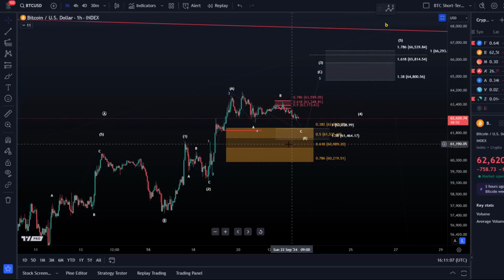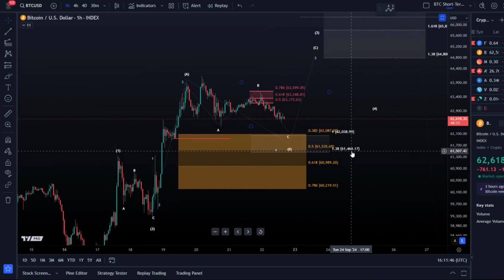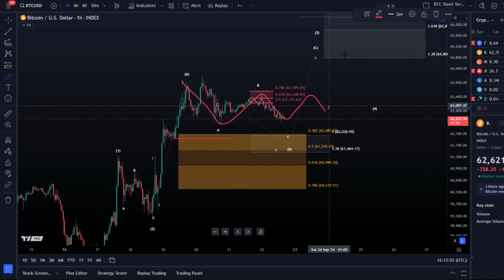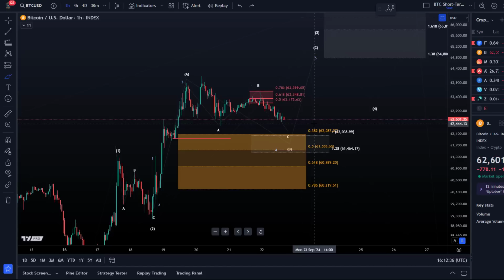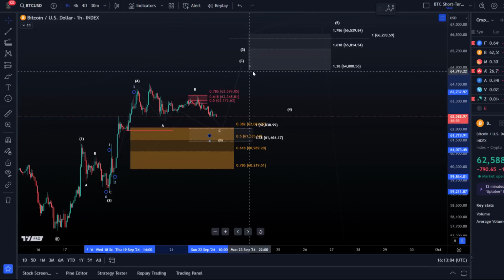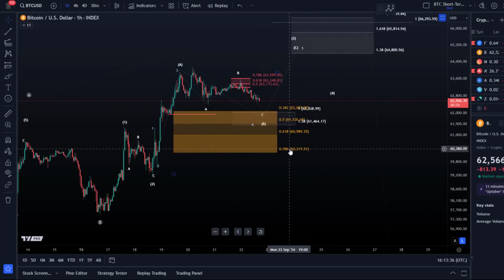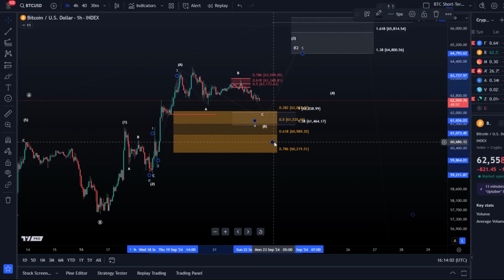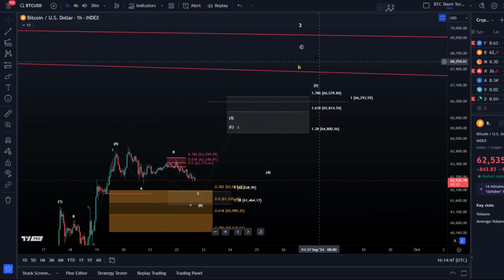Bitcoin Price Elliott Wave Price Update: Understanding the Bullish and Bearish BTC Scenarios